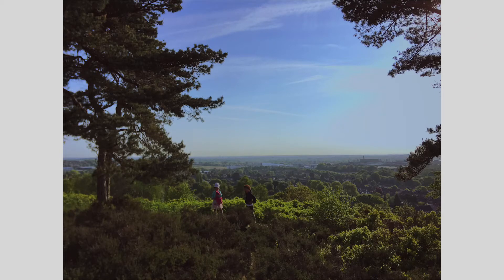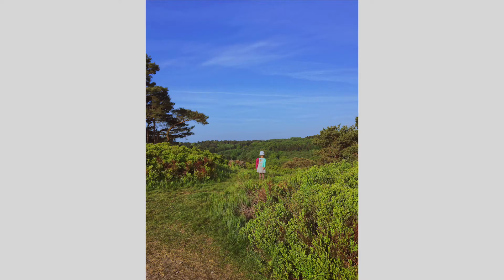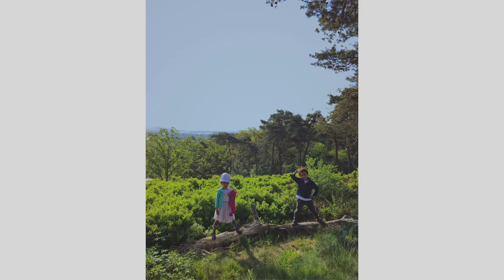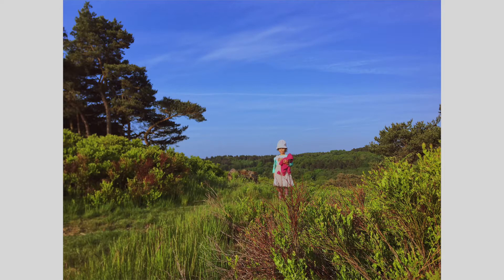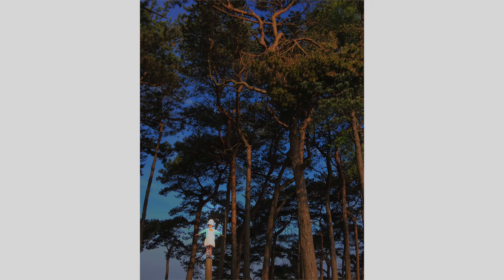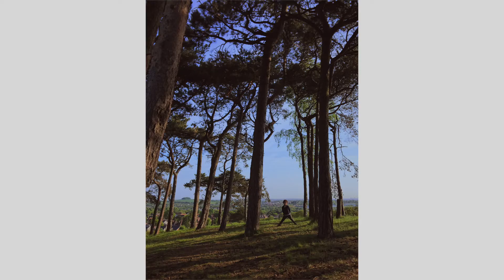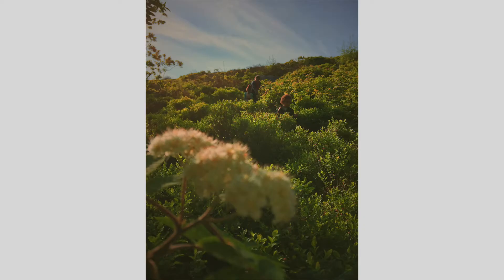How to make your photos look LARGER than LIFE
In this video, I show a really effective way to make your photographs look larger than life.

This video forms part of my Out & About Smartphone Photography Tips playlist.

If you'd like to learn more about Smartphone Photography, here are links to some of my previous videos

Don't forget to use the hashtag visualmagpie for the chance for your smartphone photography to be featured on my Instagram

Hi! My name is Leo and I live in Birmingham UK. I upload smartphone photography tips and tricks, how-to vlogs, app reviews and street photography videos